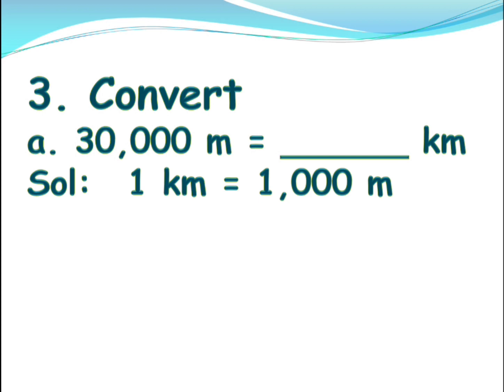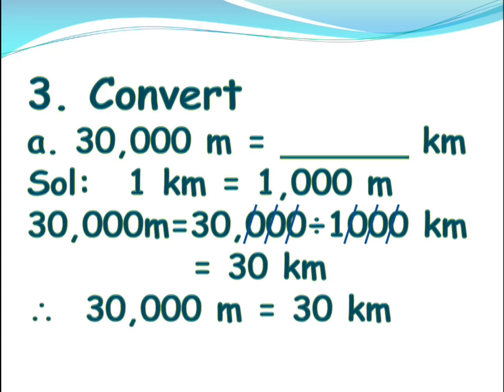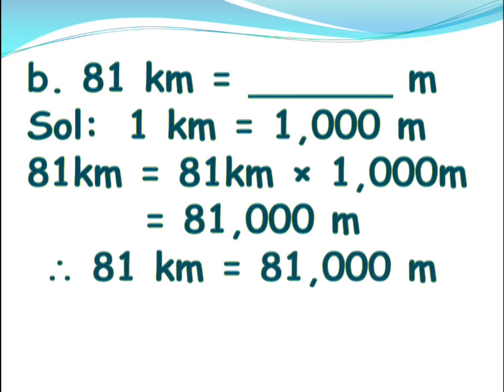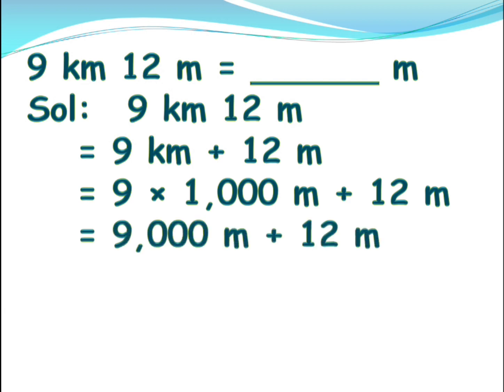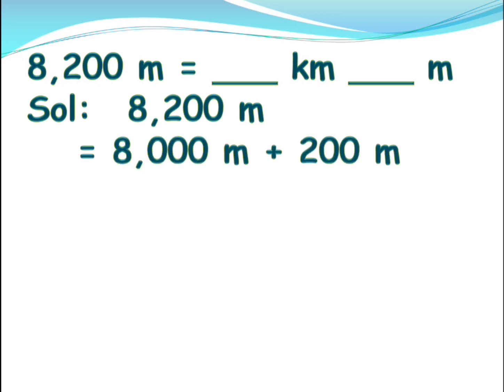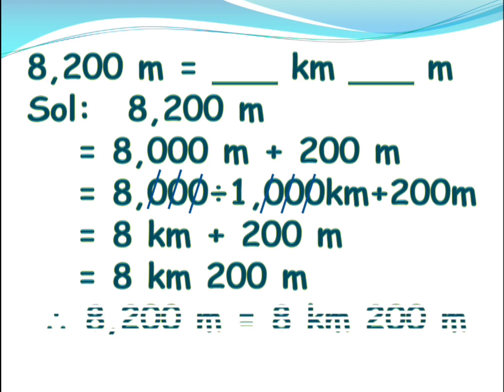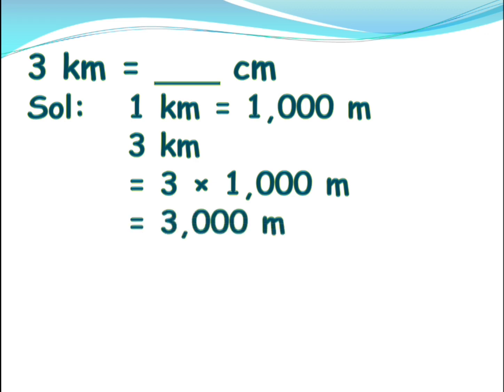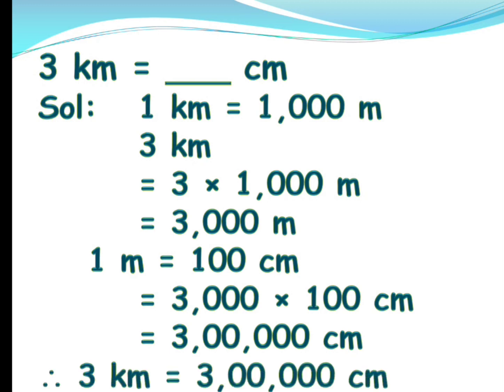GRADE 4 Sub: Maths (14-12-2021 Tuesday)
BLOCK 15 LENGTH

Topic 3 Convert Metre to Kilometre